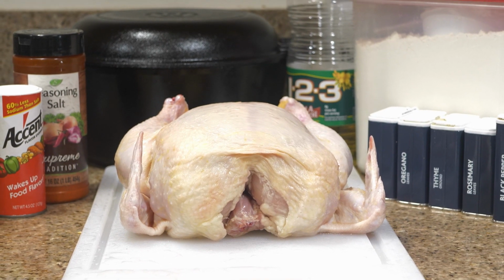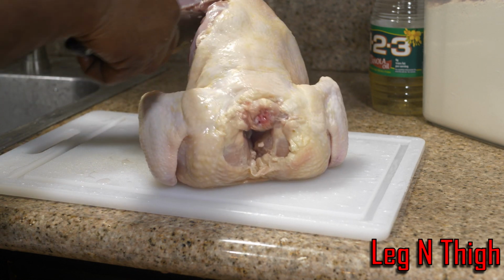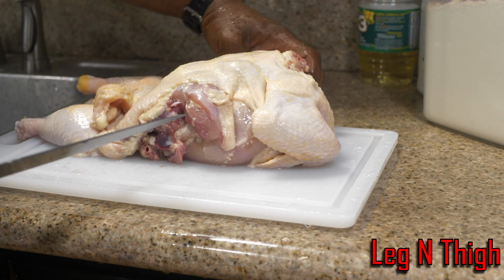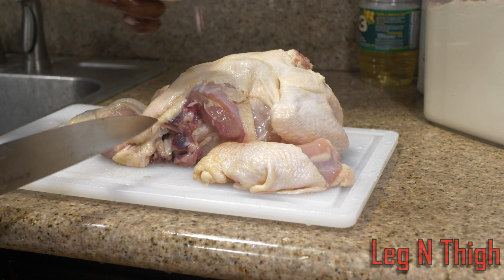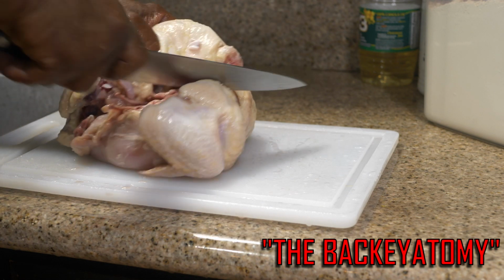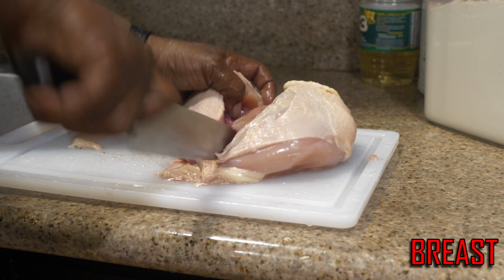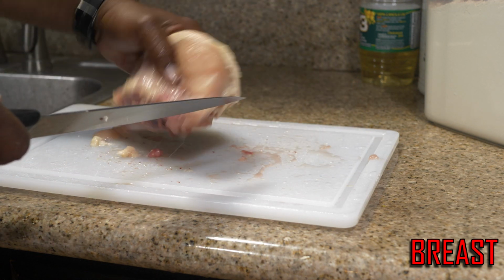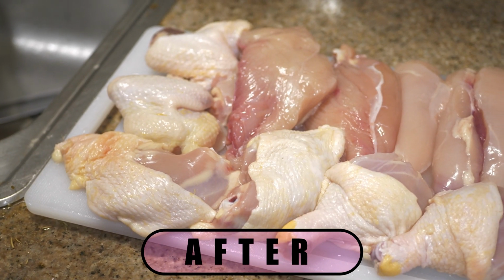How to Cut a Whole Chicken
How you gonna fry some chicken if it isn't cut right? In this video I teach you how to cut up an entire chicken in about 7 minutes. I give you easy to follow tips and tricks to help you dissect your bird and have a full feast fast! I'm David Griffin, thanks for stopping by!
(Yes I could've cut it up a in about 2 minutes - but I'm teachin' here!)